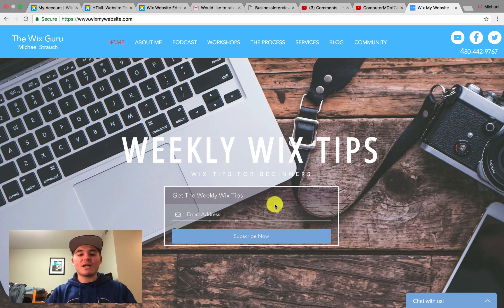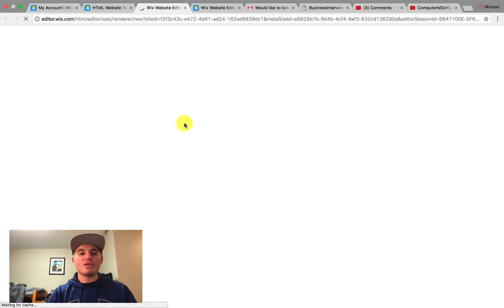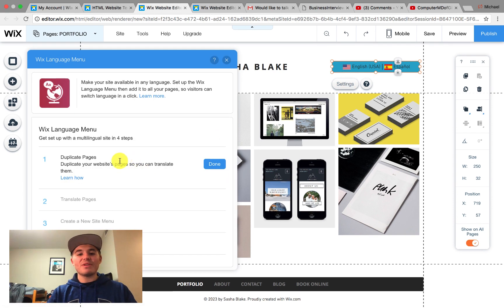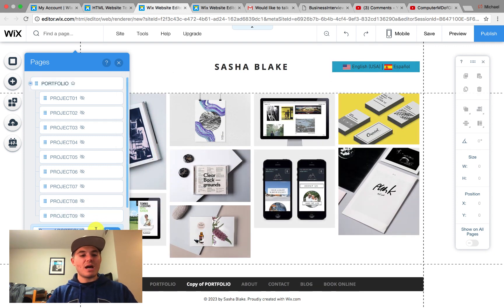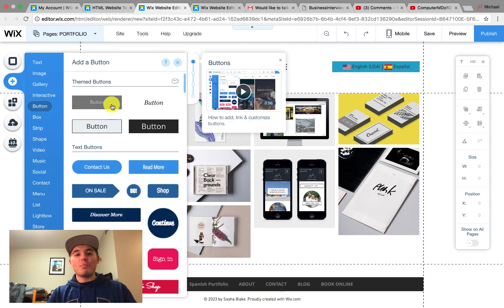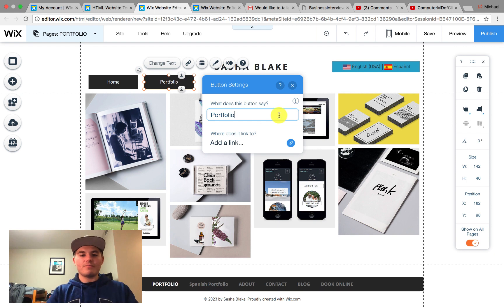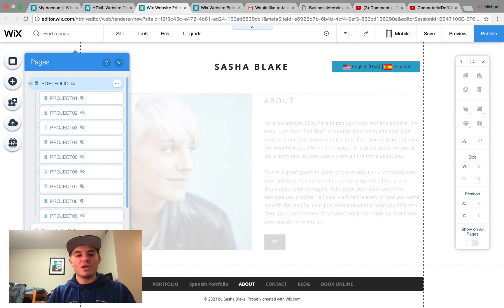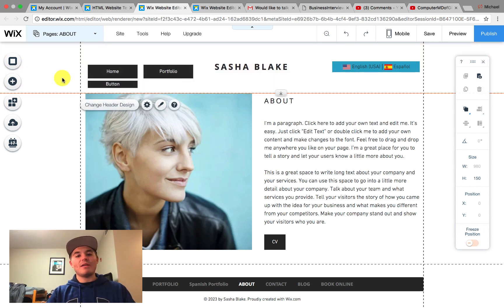Creating A Multilingual Website in Wix - Wix Website Tutorial 2017 - UPDATE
Creating a multilingual website in Wix has actually become much more simple using the Wix Language App found on the Wix App Marketplace. I know thousands of people struggled through my various other tutorials learning how to create a multilingual website in Wix, but my goal of this one was to clear up the confusion and provide insight into the most common issues people were experiencing when designing their multilingual websites in Wix.
Topics Covered:
-FREE Wix Code Workshop
-Adding Wix Language Menu App
-Duplicating and Translating your pages
-Creating A Button Menu On Your Wix Website
-Properly setting up the correct language redirect settings
-Signing Up For Weekly Wix Tips and Forum